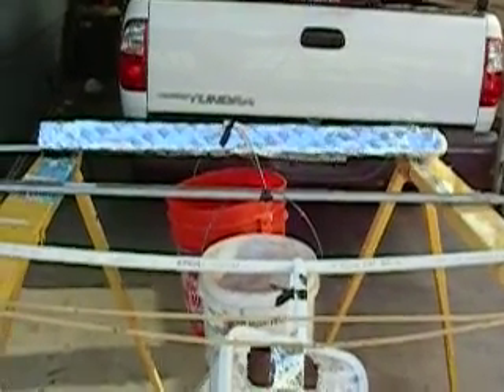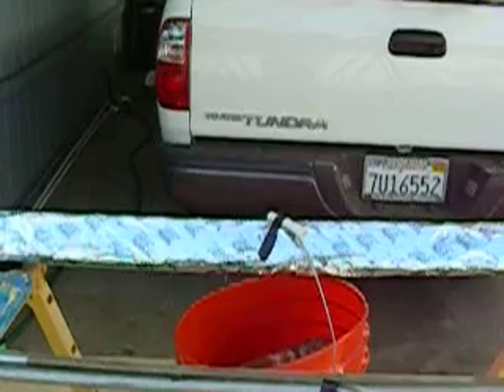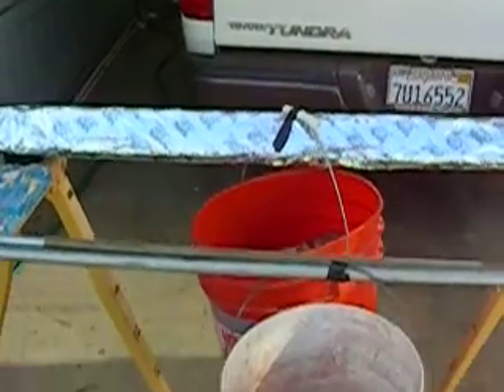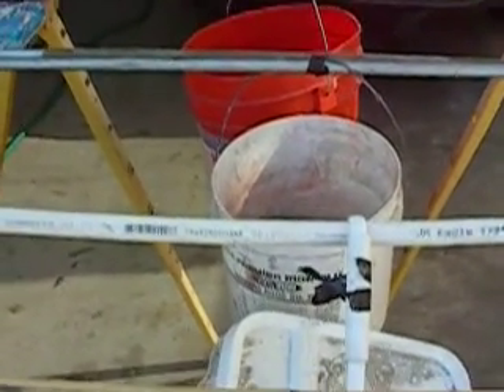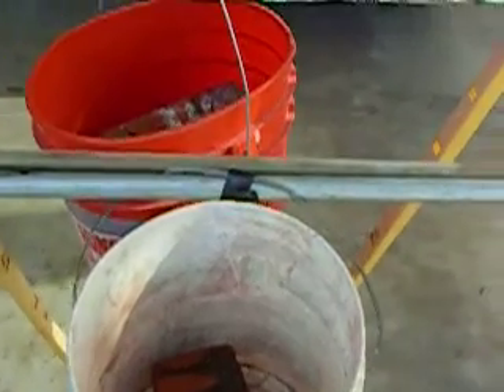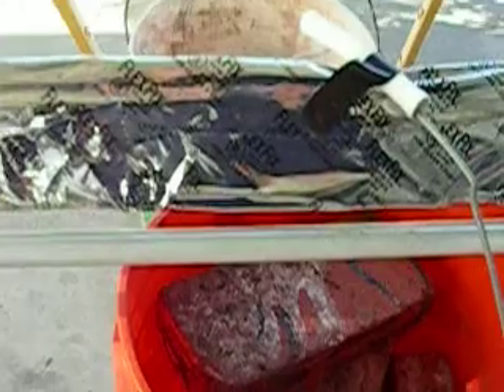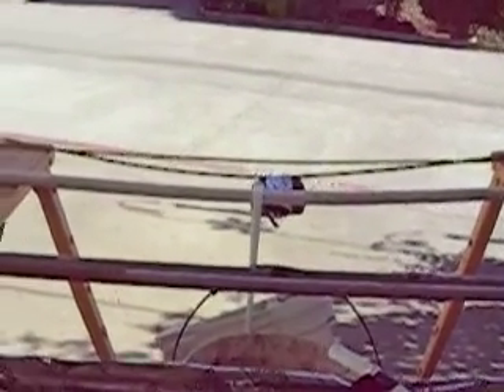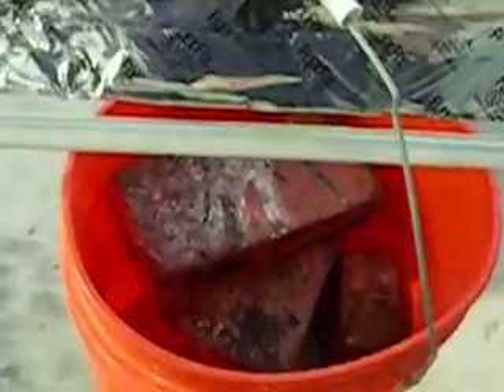tension and compression rod for rods of geodesic.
Here is the first attempt at the new tension and compression rod. Although you cannot see it, there is a hybrid composite structure inside the foam, that gives the entire structure great t strength. It is 15 times stronger per unit of weight than the wooden sticks that were used in the previous video. What is not obvious is that the strength of any length of this tension structure can be multiplied many times, depending on the design characteristics. The sticks cannot be improved easily.